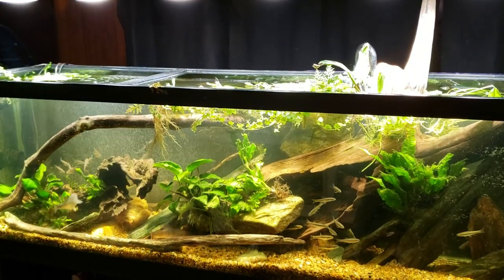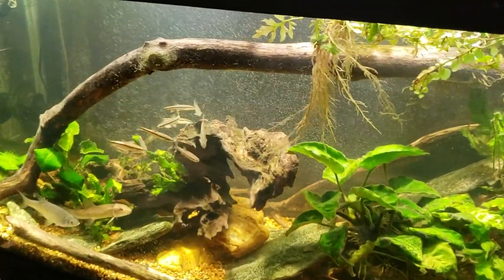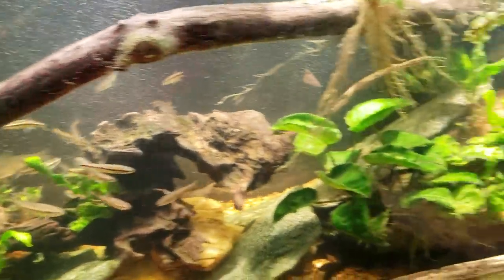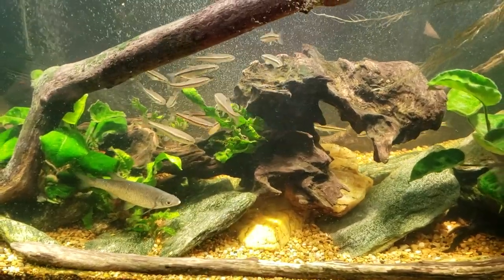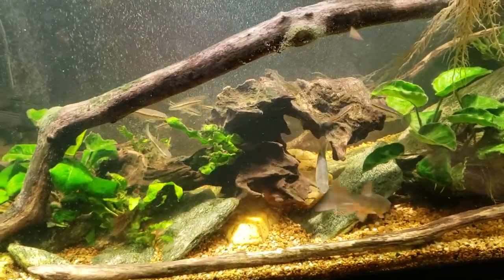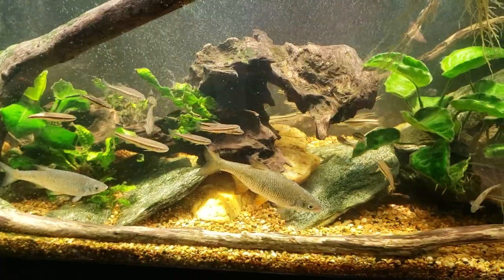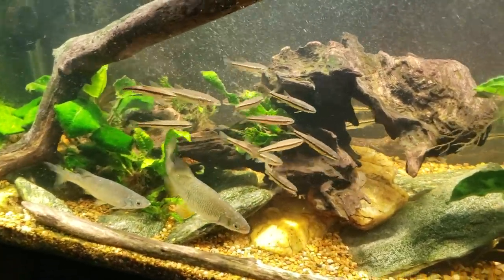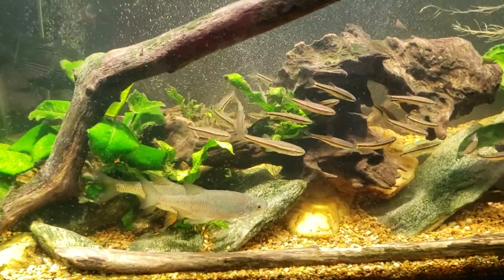Another Loss In My Native Tank While I Wait For Meds To Arrive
My Native Tank is going through a freshwater Velvet outbreak, and I lost another fish due to jumping while I await the medication I need.